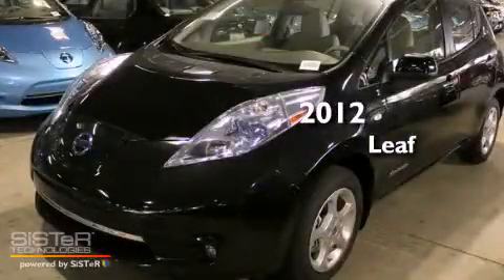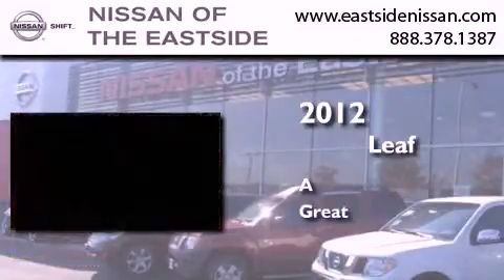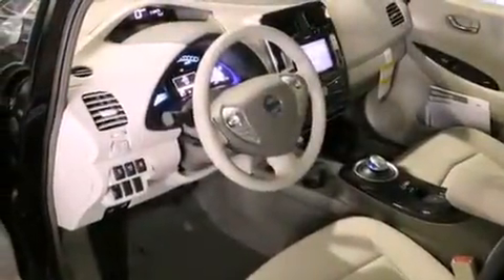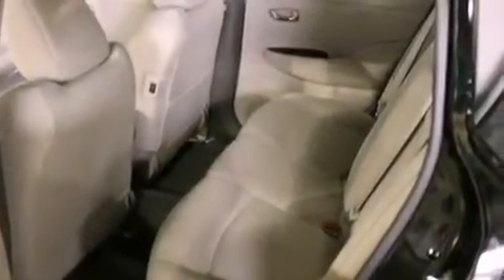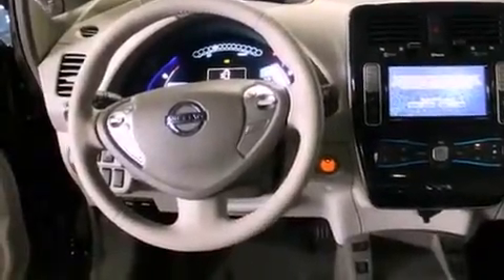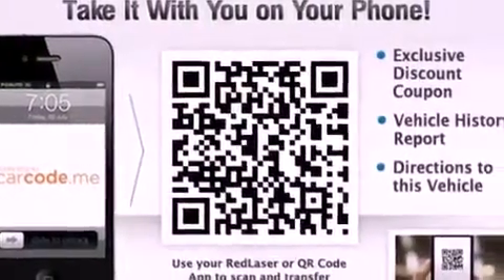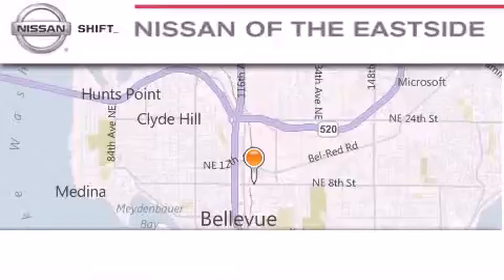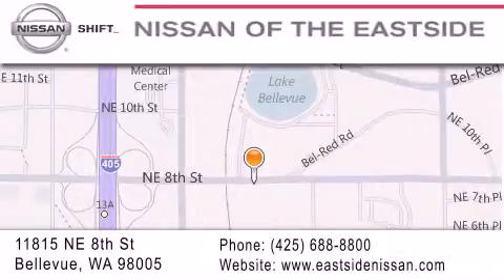2012 Leaf Bellevue WA 98004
Year : 2012
 Make :
 Model : Leaf
 Engine : Electric
 Trans . : Automatic
 Exterior : Black
 Miles : 25
 Interior : Gray
 Stock : 21506

 2012       Leaf Bellevue WA